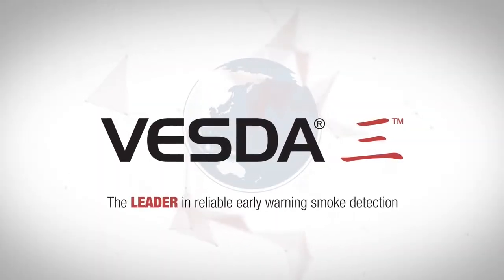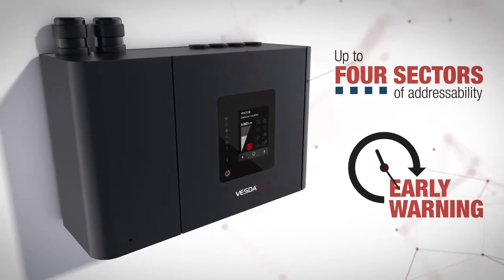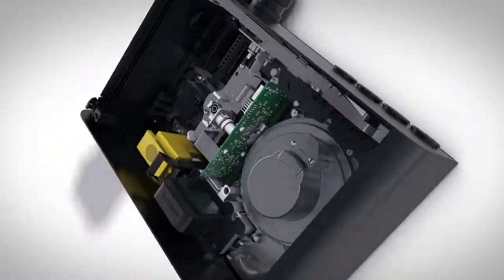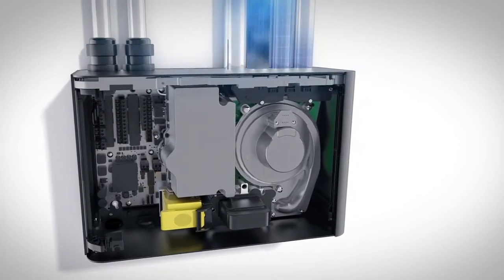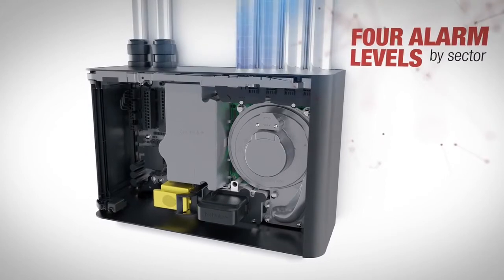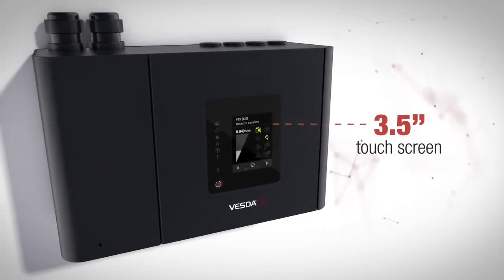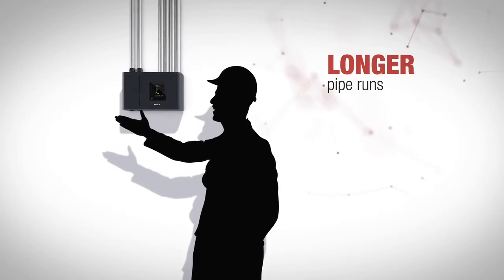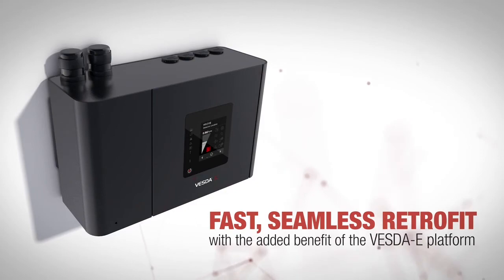Introduccion al Vesda E VES - Xtralis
En este vídeo se describen las características y beneficios del nuevo Vesda E VES de Xtralis. Y sitios de aplicación